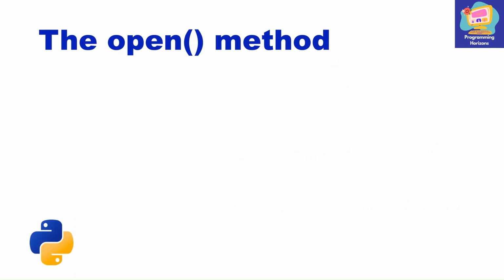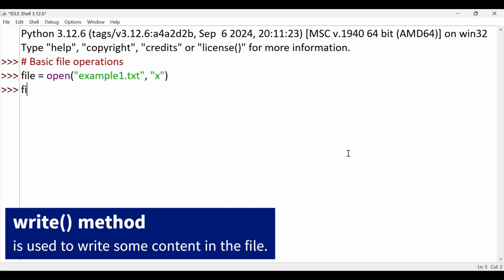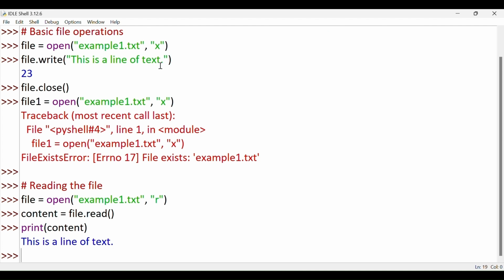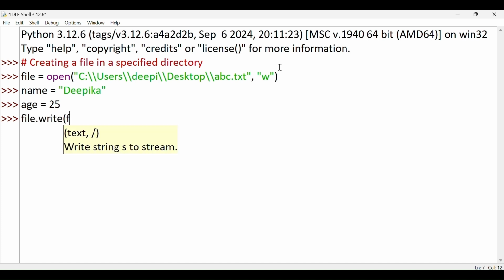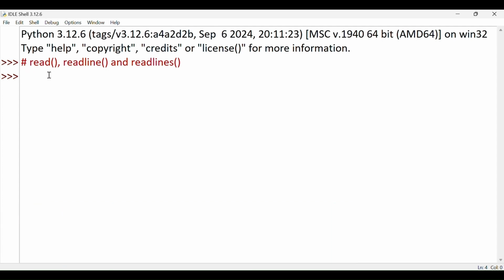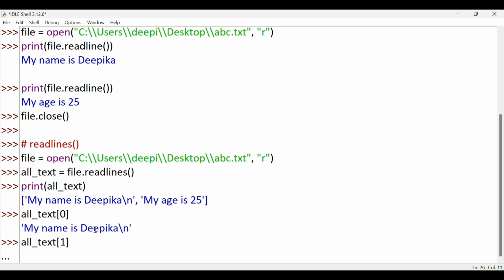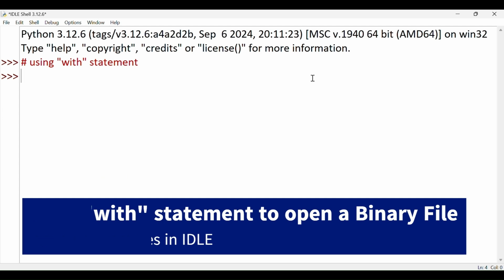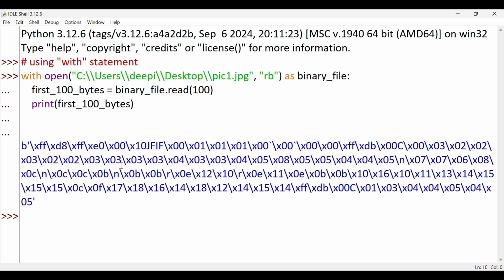Python File Handling for Beginners | File Open Read and Write Operations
Learn Python file handling with practical examples in this beginner-friendly tutorial! You’ll discover exactly how to read and write text files in Python, use different file modes, and perform common file operations such as open, read, write, and close.

By the end, you’ll know how to work with files in Python to store and manage data effectively.

📌Timestamps:
0:12 Introduction to File Handling in Python
0:22 Basic File Operations in Python
0:26 Using the open() Method
0:36 File Modes in Python
1:03 Hands-on Examples in IDLE
1:09 Creating a File Using the open() Function
2:02 Writing to a File with the write() Method
2:32 Closing a File Using the close() Method
3:06 Reading a File with the read() Method
3:49 Appending to a File
4:45 Creating a File in a Specified Directory
6:48 Differences Between read(), readline(), and readlines() Methods
8:56 Handling Exceptions in File Operations
10:13 Using the with Statement for Binary Files
11:58 Practice Exercises